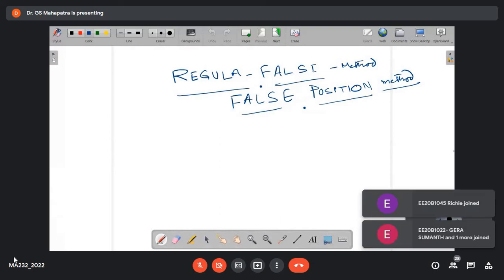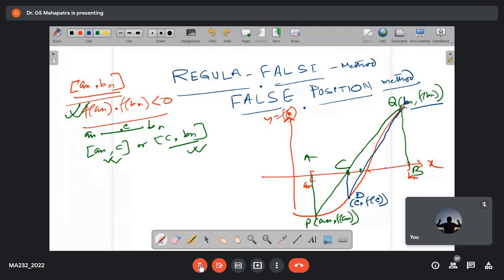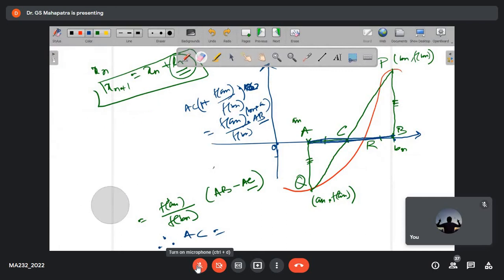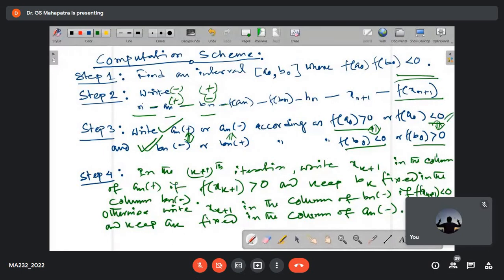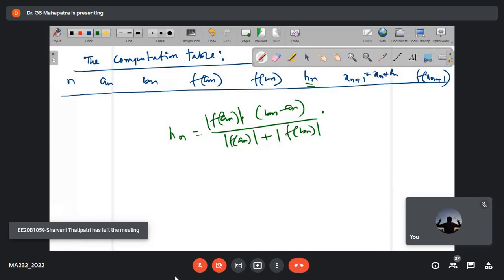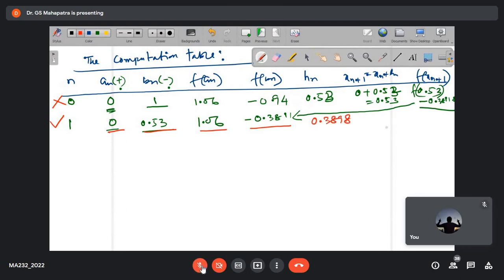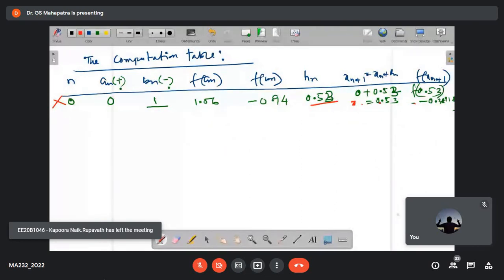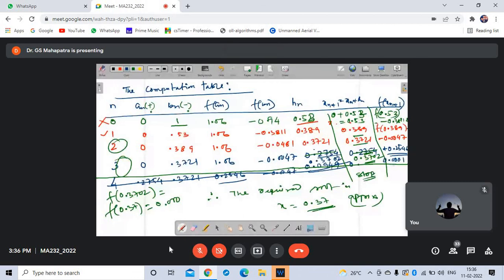MA232 12-02-22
UNIT-1 Regula Falsi method